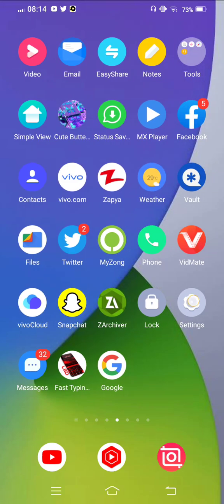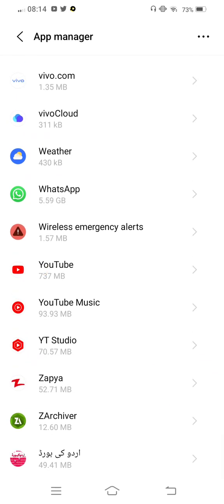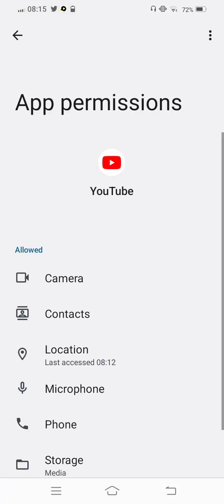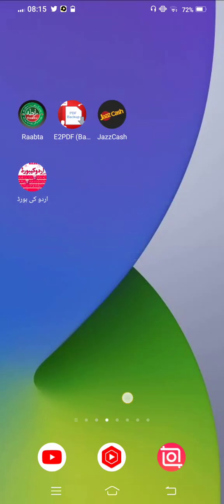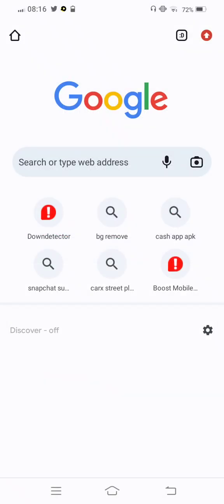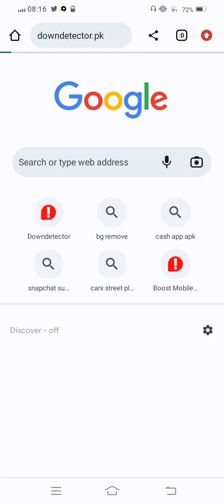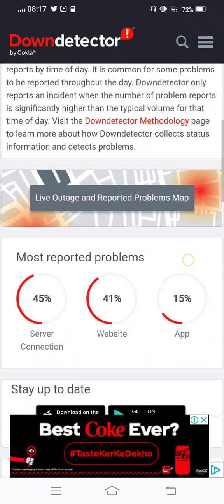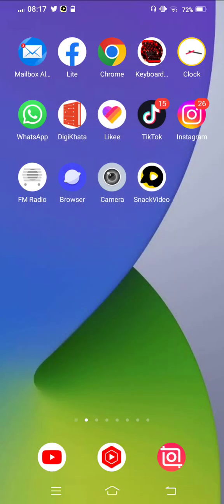How to Fix Youtube Network Connection Problem| Youtube Vedio Loading Problem |Solve Problem 2023